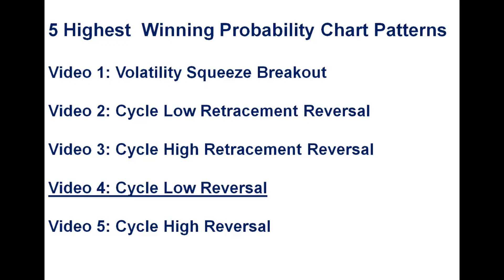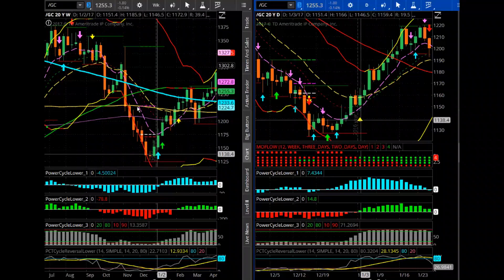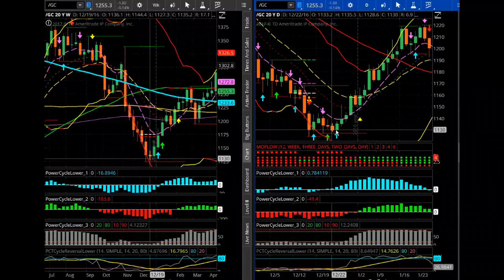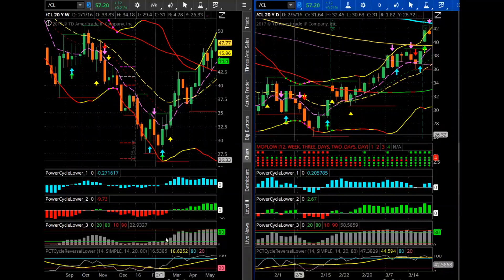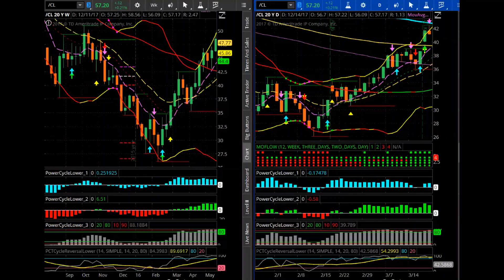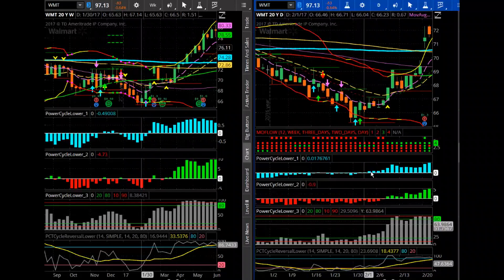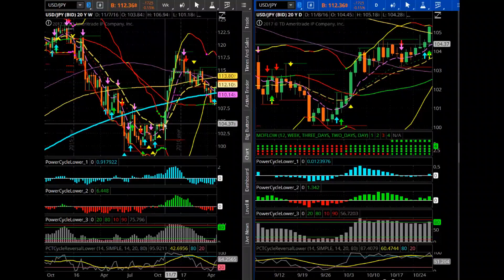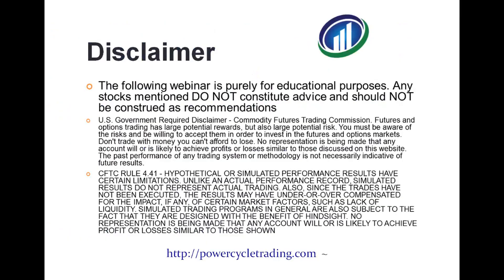5 Highest Winning Probability Chart Patterns Video 4: Cycle Low Reversal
I created detailed videos of the top 5 chart patterns that have the highest probability of winning trades based on my 30 plus years of trading, so be on the lookout for them over the next few days.  This is the 4th Video in this Series.  You can also subscribe to my mailing list Reliable, timely data is a big part of any successful wealth plan, and you’ll now be among the very first to get my important market updates and trading tips.